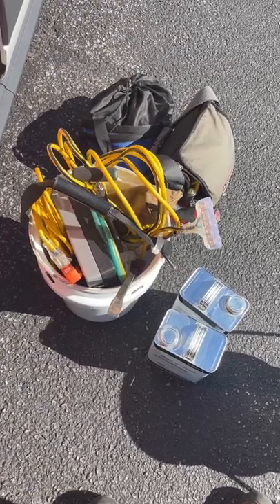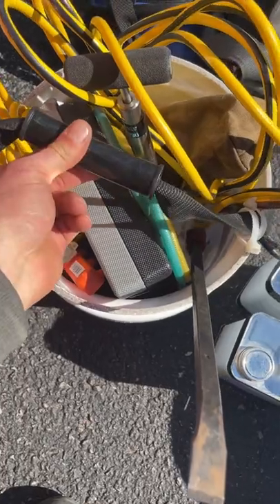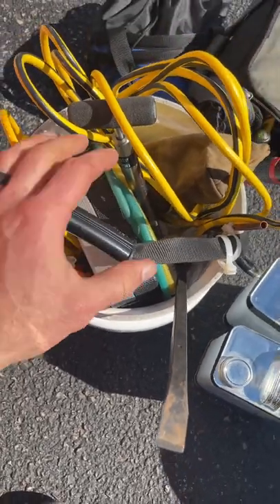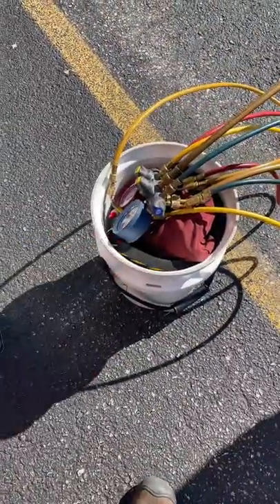Tools41: Yeti Buckets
I use buckets all the time to get things on the roof.  These are by far the best buckets I've ever used.  They are expensive, but to me they are definitely worth the money.

This channel makes no representations as to accuracy, completeness, currentness, suitability, or validity of any information on this channel and will not be liable for any errors, or omissions in this information or any losses, injuries, or damages arising from its display or use. All information is provided on an as-is basis. Always follow OSHA guidelines and all other safety guidelines. Never attempt to do anything unsafe or beyond your skill level. Always hire a professional if you need to.